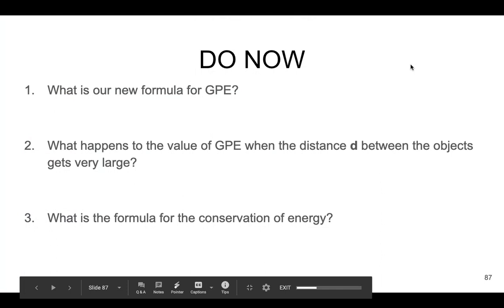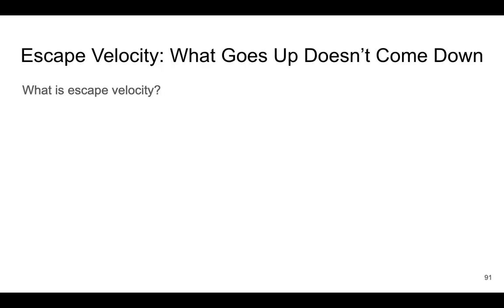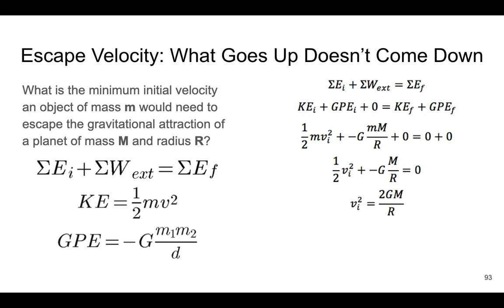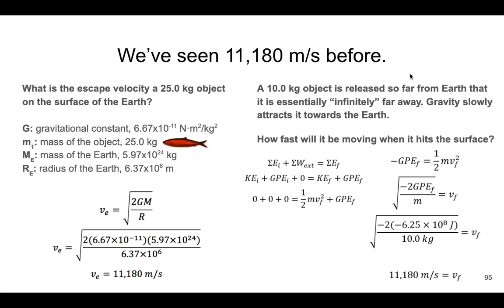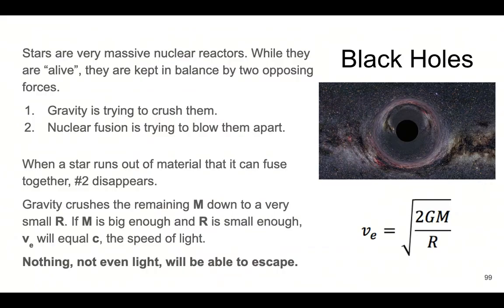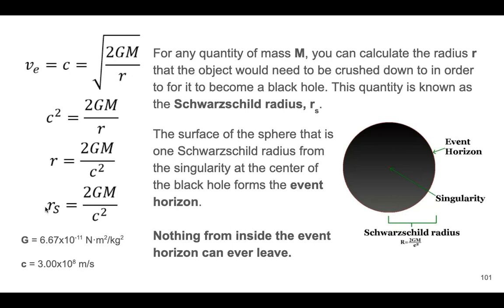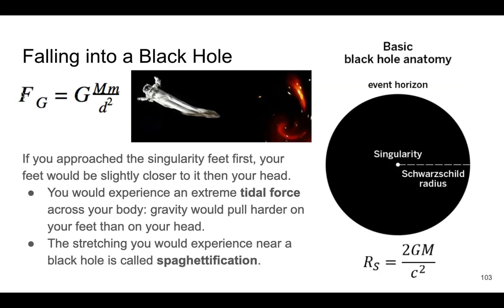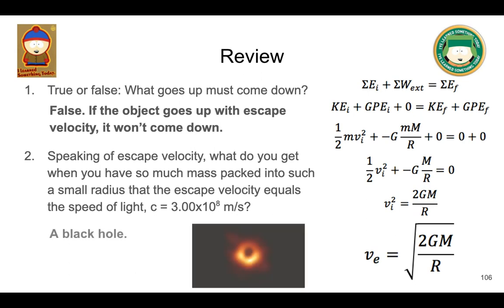Physics I: Chapter 13 Slides Part 6 (slides 87-106)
Kurzgesagt: Black Holes Explained - From Birth to Death (5:55):